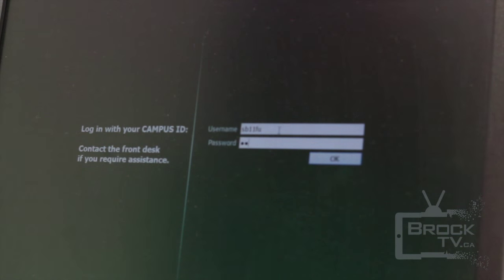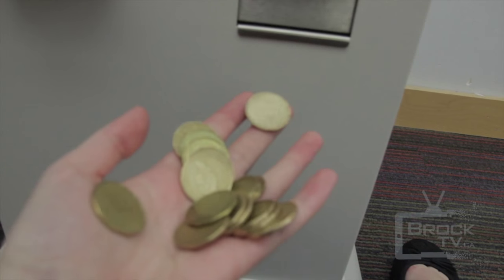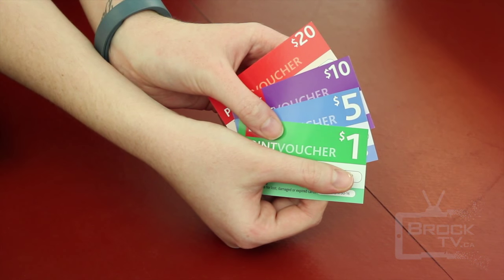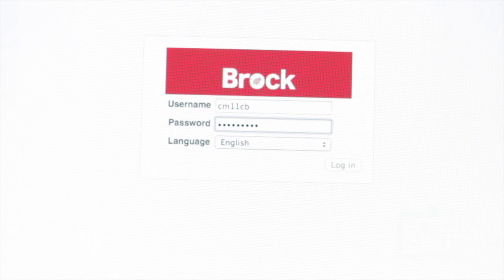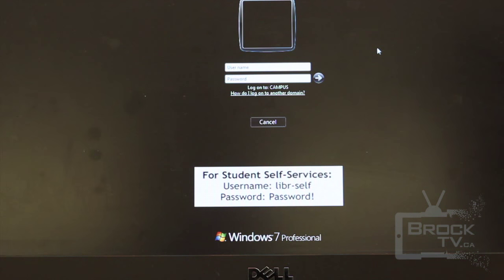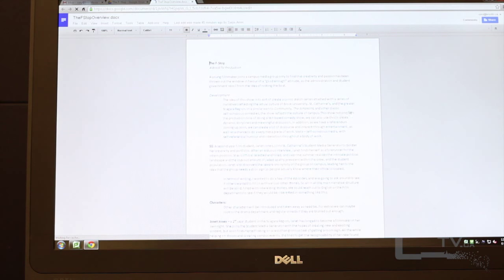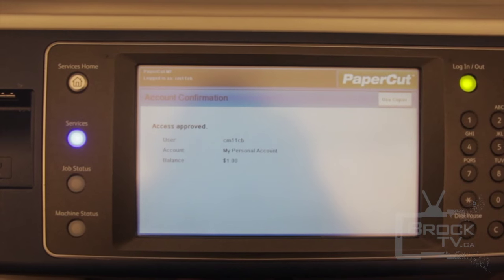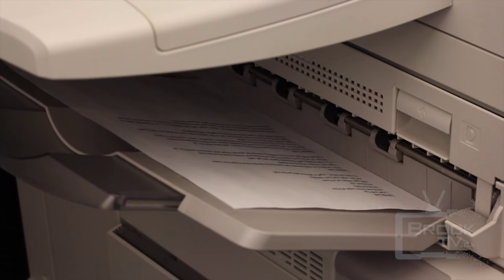Badger's Survival Guide: Printing at the Library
Today's episode of Badger's Survival Guide we go through how to print at the library for that assignment that you finished 5 minutes before class!

Good Luck, Badges!!